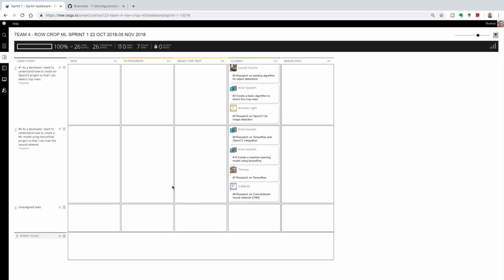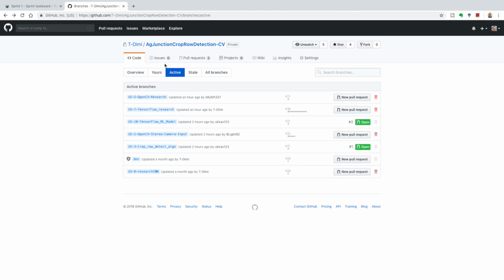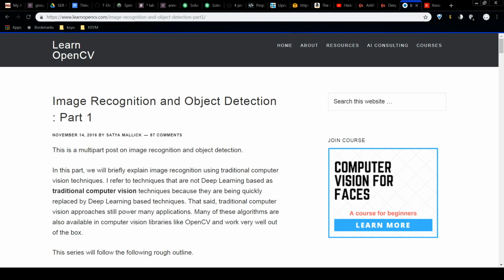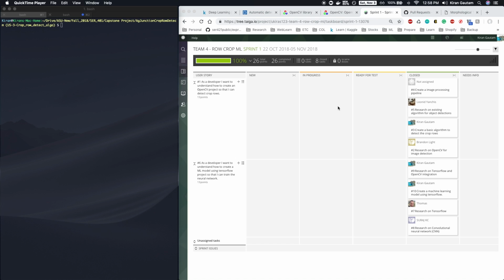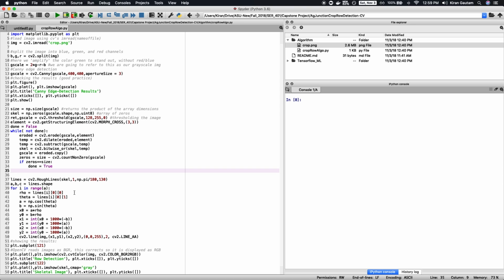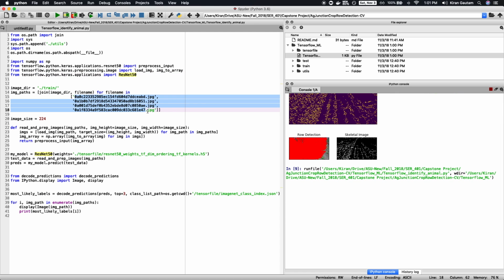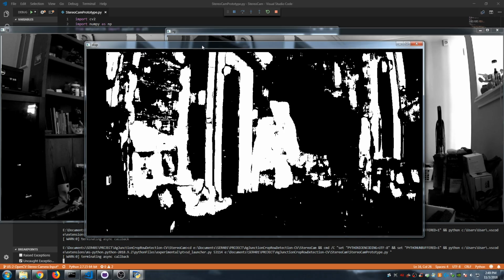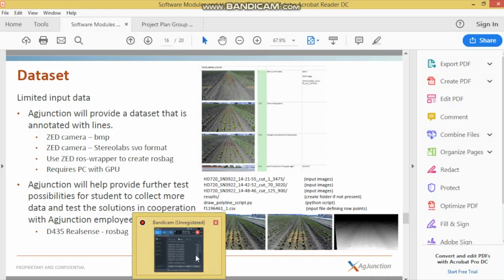SER 401 Artifact Review 1